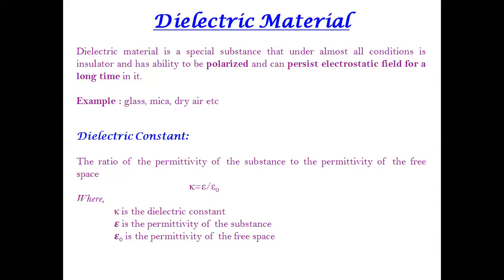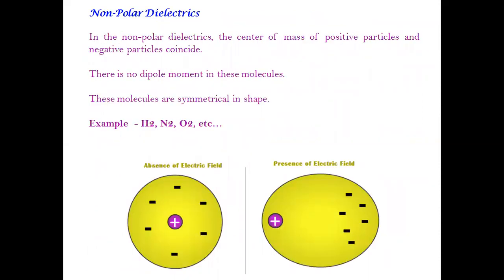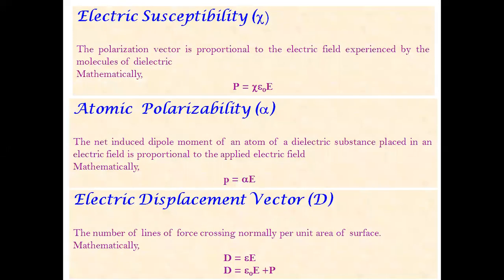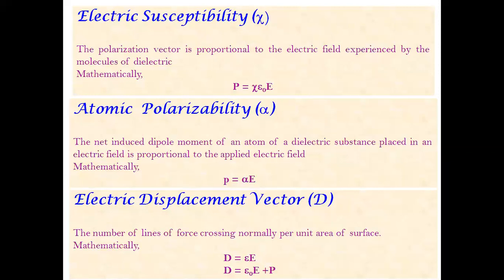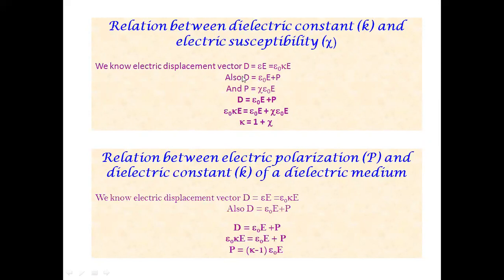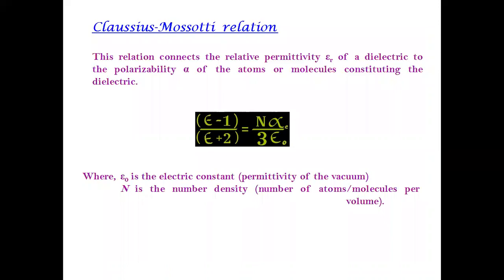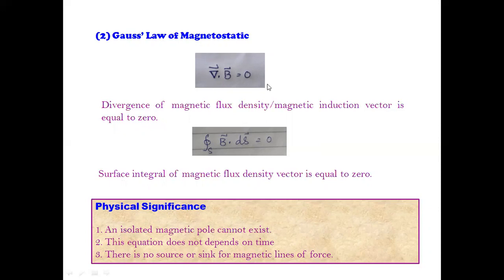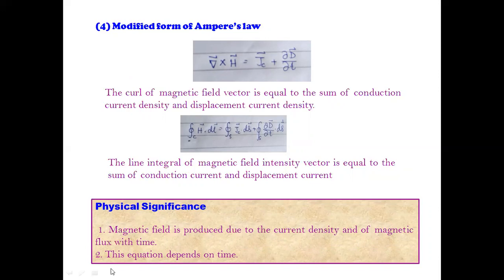Physics| Dielectric and Maxwell's equation| BS-PH 101/201